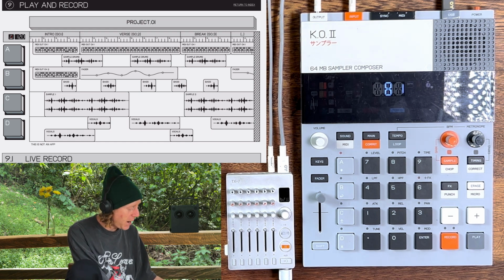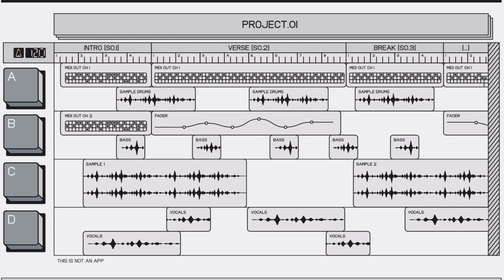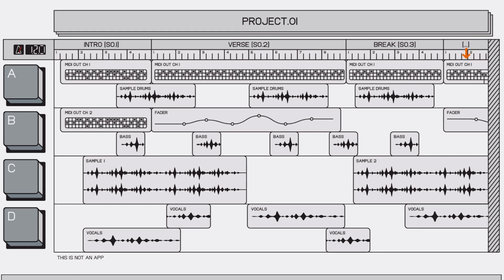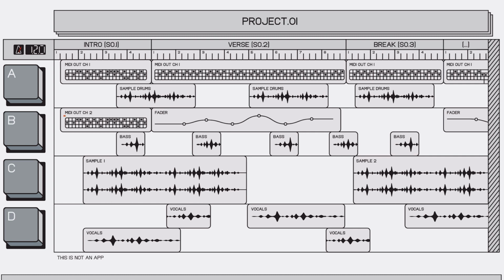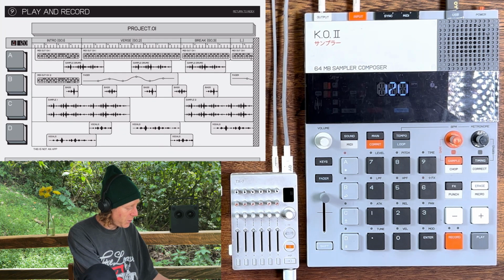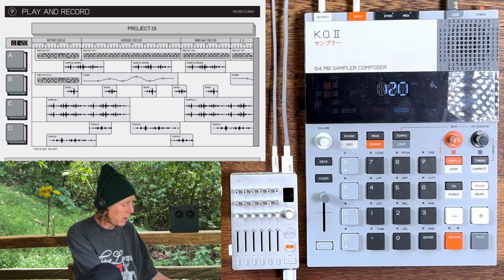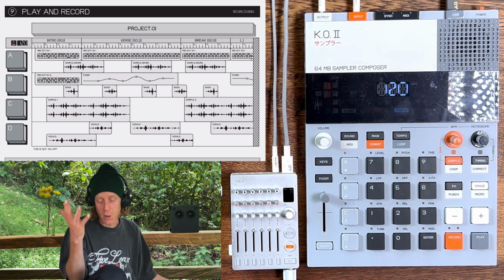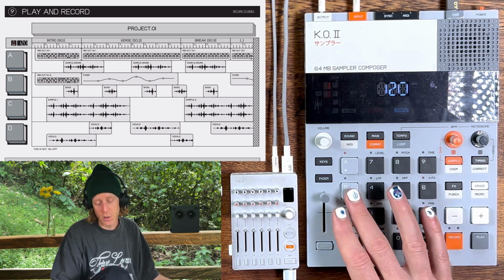TEENAGE ENGINEERING KO II EP-133 GUIDE WALKTHRU W/ NICK HOOK- PLAY AND RECORD (SECTION 9)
NICKHOOK.BANDCAMP.COM
INSTAGRAM.COM/NICKHOOK

SHOT EN LA BURBUJA / SANTA ELENA.COLOMBIA
SHOT/EDITED/ BY LREL
INSTAGRAM.COM/_LREL_

DIRECTED AND CONCEPTUALIZED BY LREL  @thespacepit // NICK HOOK
@ASSITED BY LANE WILLS
INSTAGRAM.COM/LANEWILLS_

SHOUT OUT @TEENAGENGINEERING